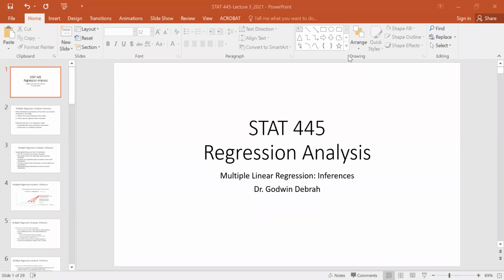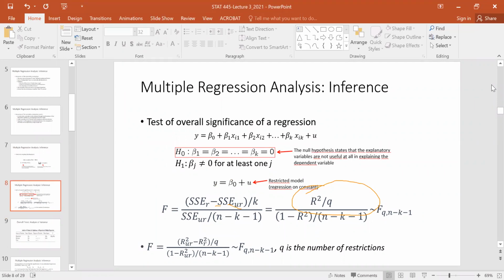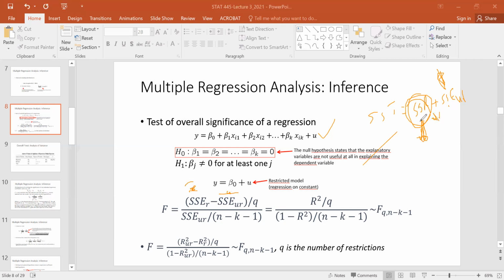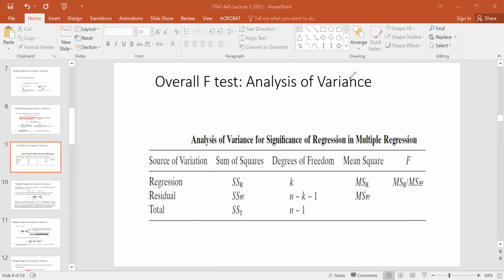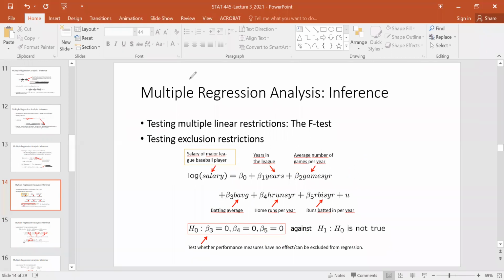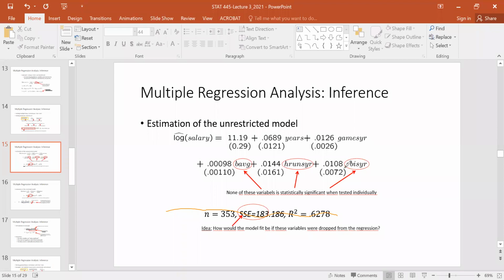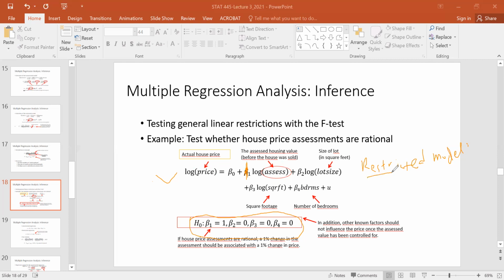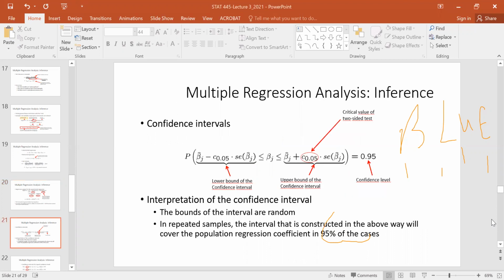STAT 445 Lecture 3 Part A